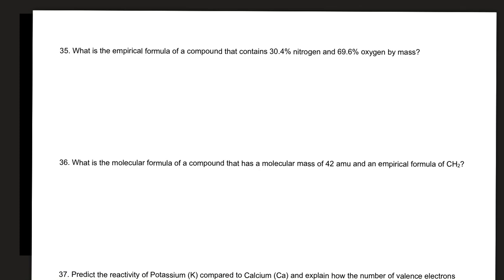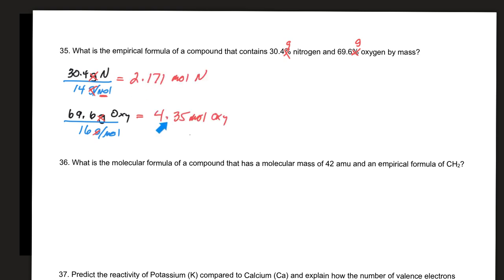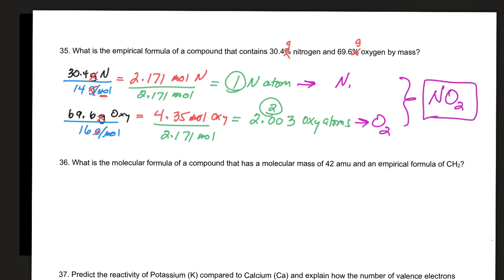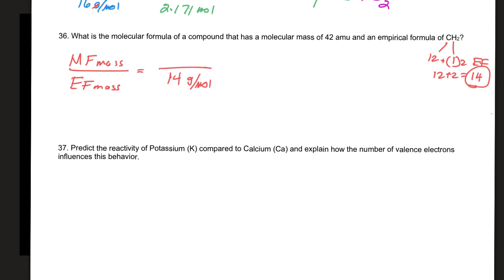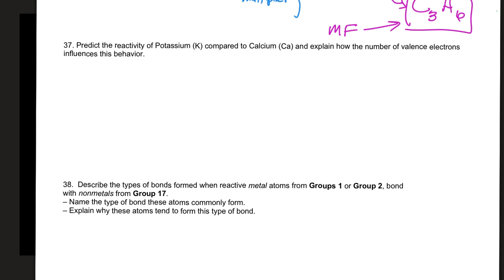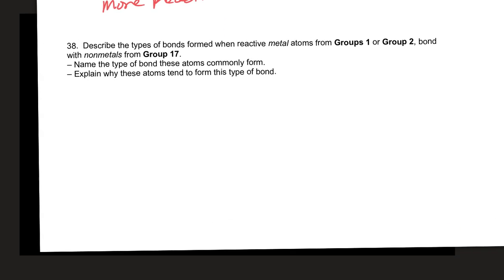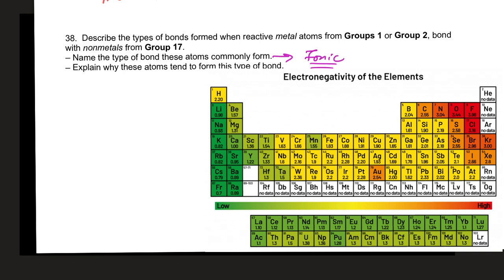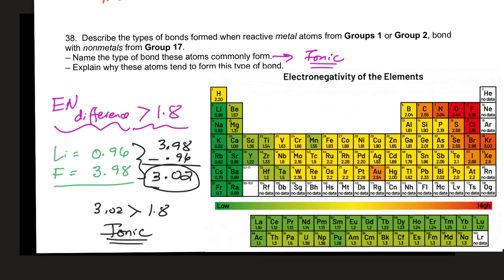2024 - Semester 1 Review (part5)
Topics Covered:
-- Empirical Formulas
-- Molecular Formulas
-- Reactivity of atoms
-- Bond types